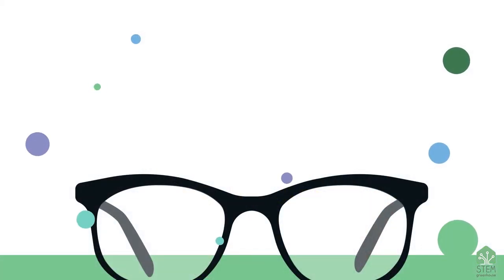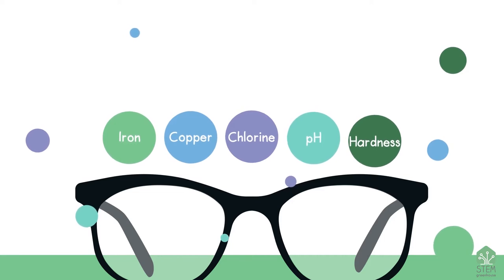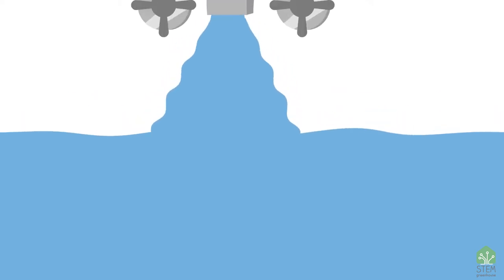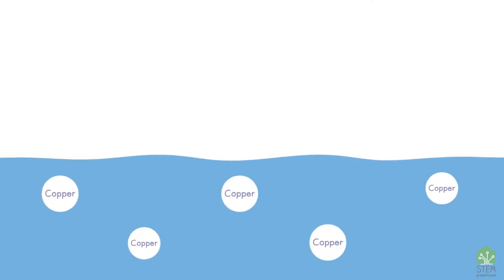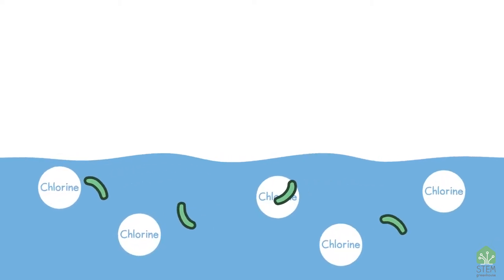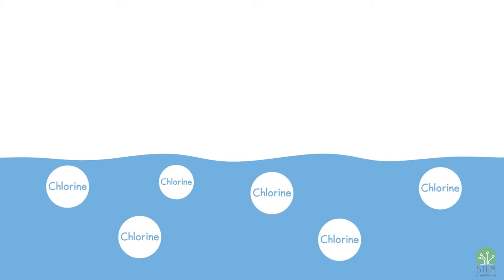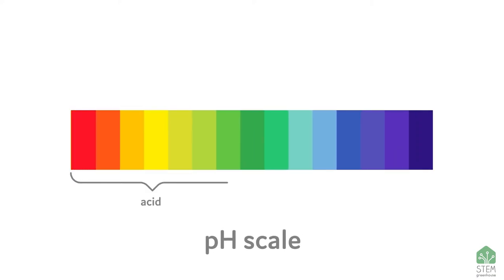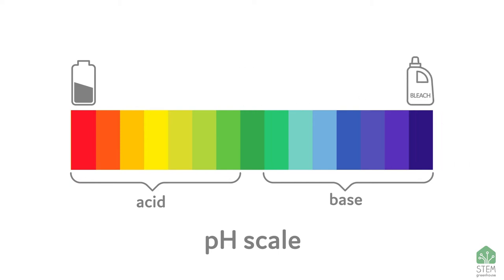Drinking Water Quality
Do you know what is in the water you drink?  In this video, Dr. Keli Christopher leads students through a drinking water testing kit that measures the pH and hardness of a water sample, as well as the levels of copper, iron, and chlorine.